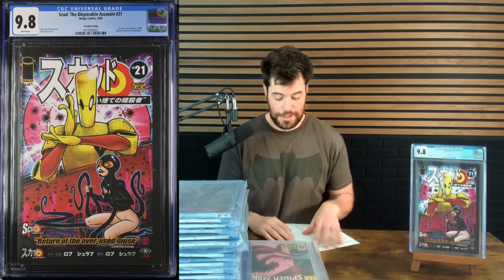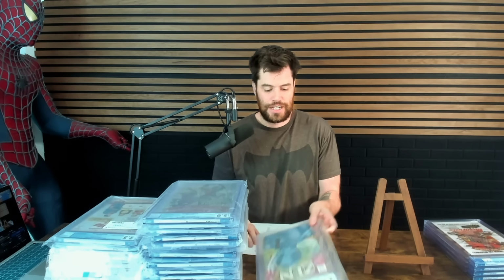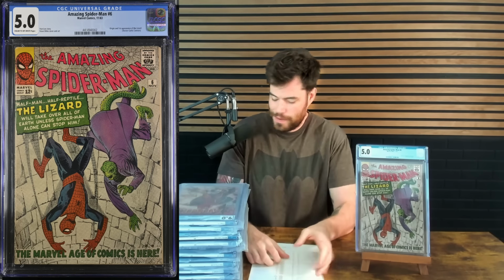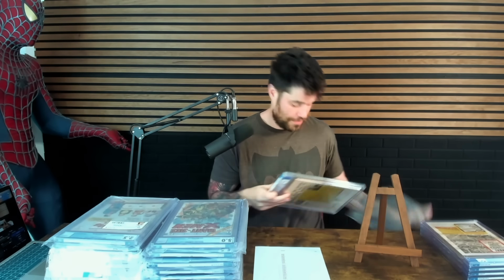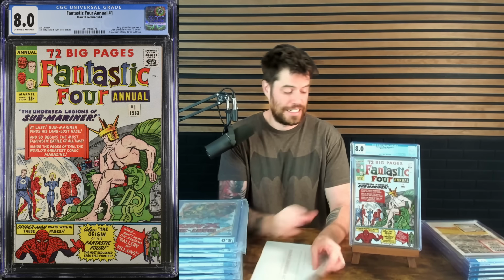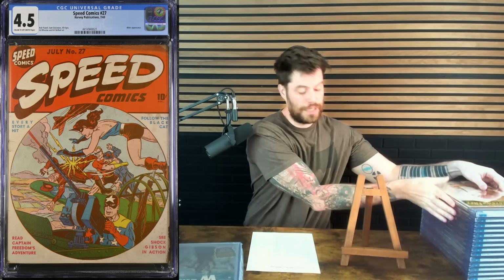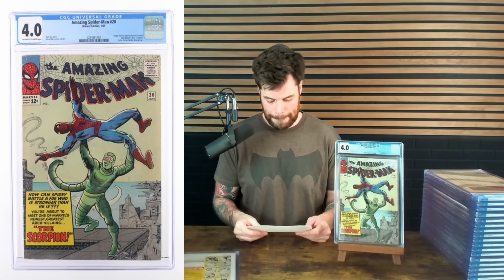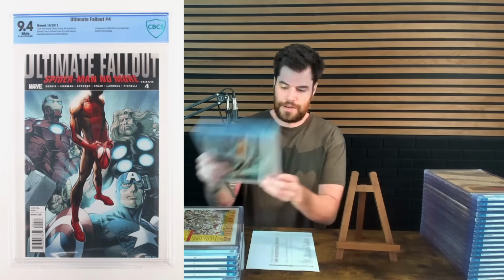Water Everywhere! | BACK FROM CGC